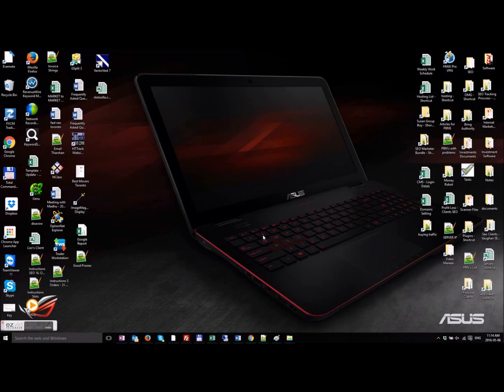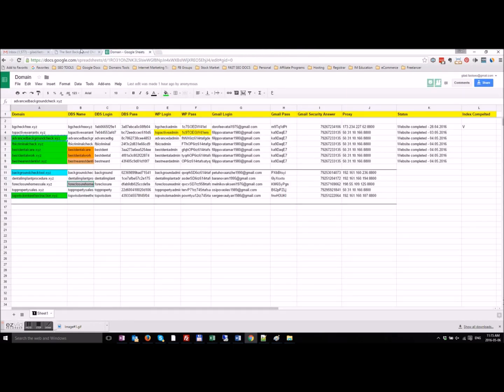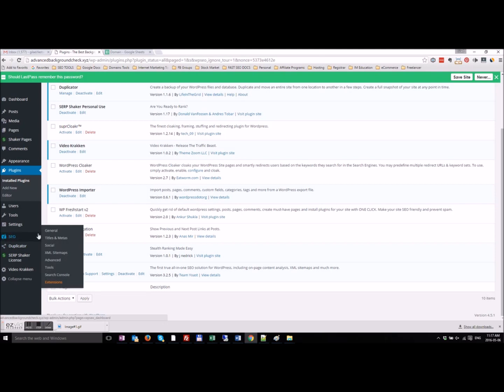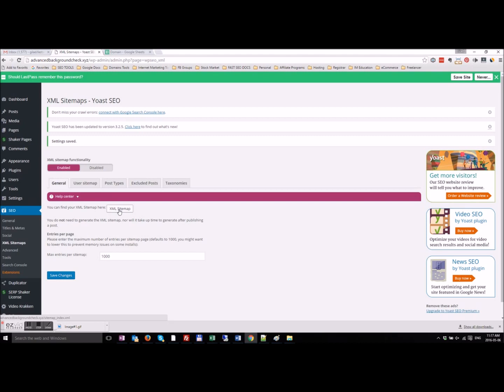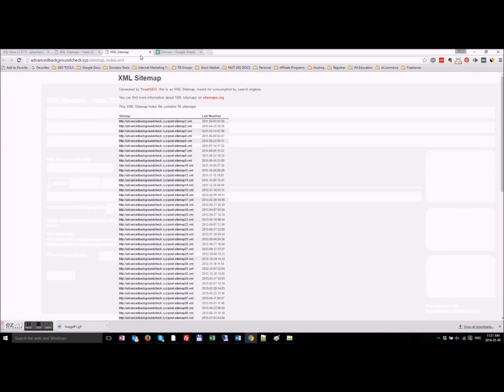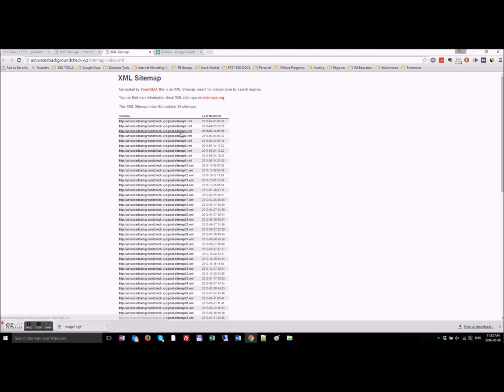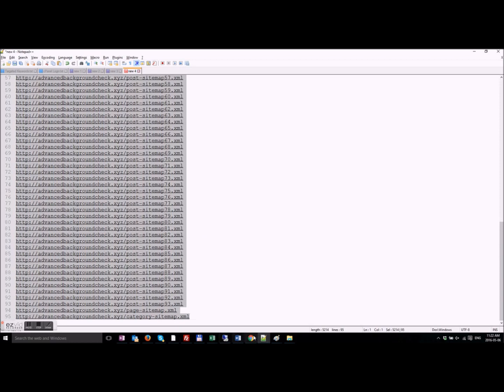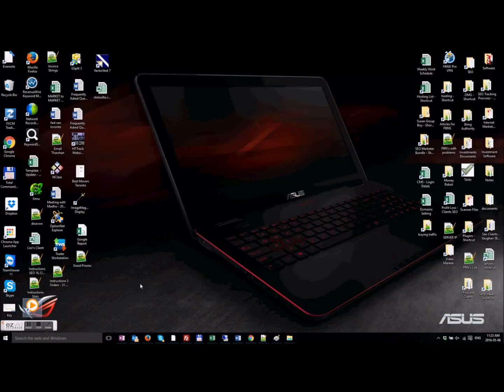SerpShaker Video #6 New XML plugin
SerpShaker Video Tutorials